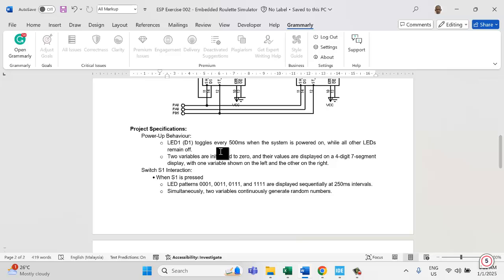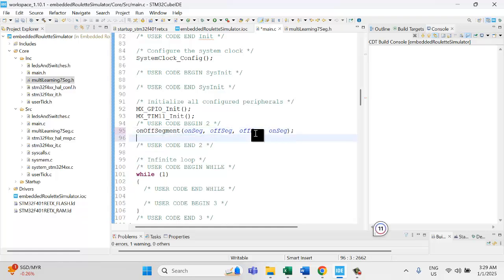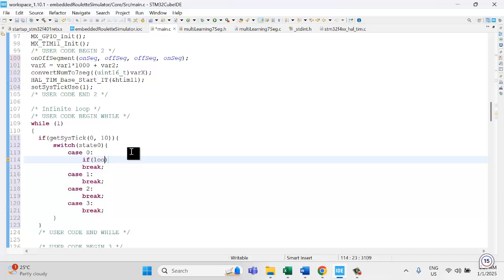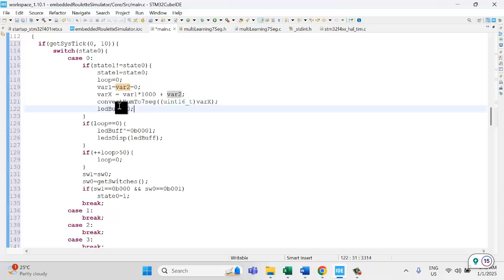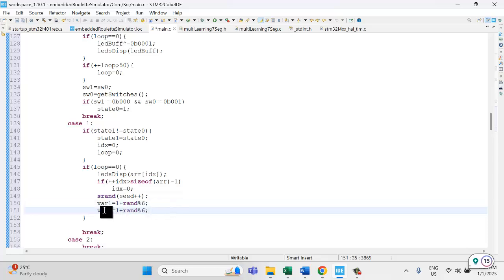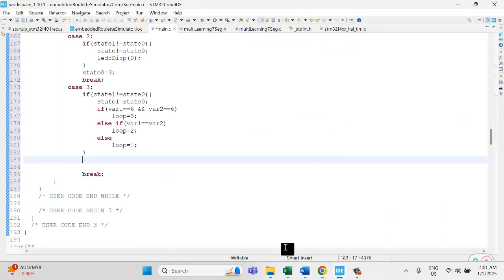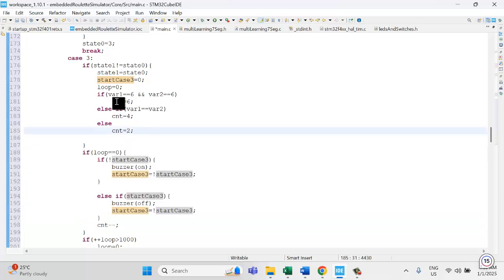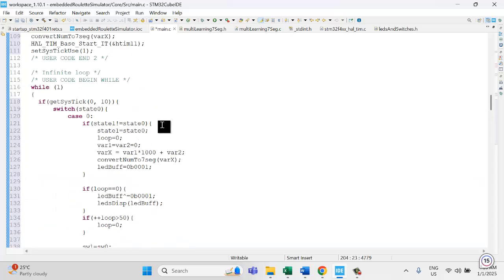ESPA 002: Embedded Roulette Simulator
In this demonstration, we showcase the development of code to implement the specified functionality for an embedded system. The key features include:

Power-Up Behavior:

LED1 toggles every 500ms while all other LEDs remain off.
Two variables are initialized to zero, with their values displayed on a 4-digit 7-segment display (left and right, respectively).
Switch S1 Interaction:

When S1 is pressed:
LED patterns (0001, 0011, 0111, 1111) are displayed sequentially at 250ms intervals.
Two variables generate random numbers continuously, displayed on the 7-segment display.
When S1 is released:
The random numbers (ranging from 1 to 6) are frozen and displayed.
All LEDs are turned off.
Buzzer Logic:

If both variables are 6, the buzzer sounds three 1-second beeps.
If both variables are equal (but not 6), the buzzer sounds two 1-second beeps.
If the variables differ, the buzzer sounds a single 1-second beep.
After the buzzer logic, the system reverts to power-up behavior.
This video demonstrates the coding process and system behavior step-by-step, illustrating how the functionalities are implemented.